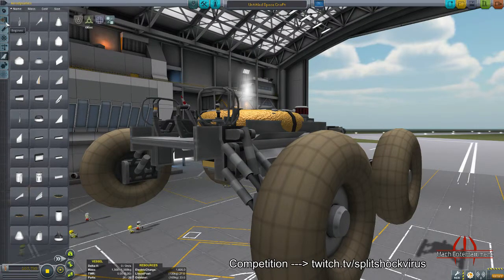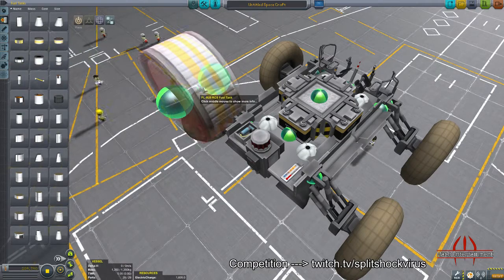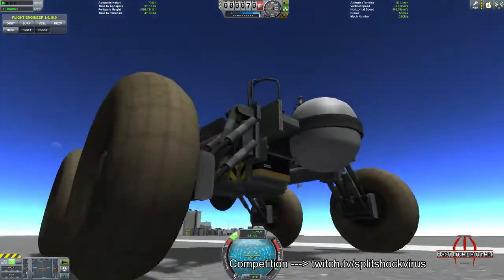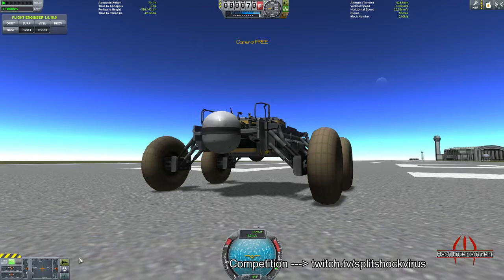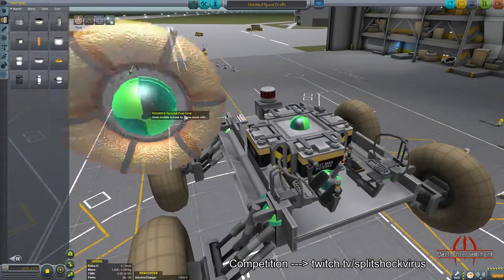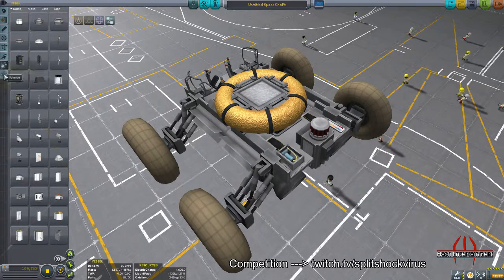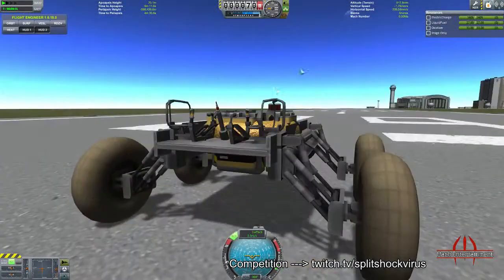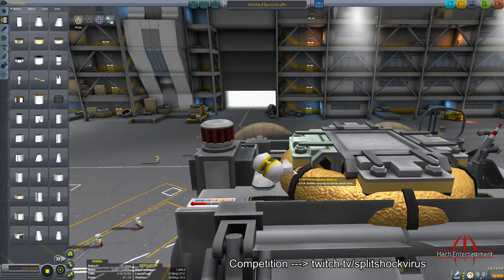Kerbal Space Program: Rover Race to Eve (Part 1) (Part 6)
Kyle, Peter and Alex race to Eve to see who can be first at landing a rover on it's purple surface.